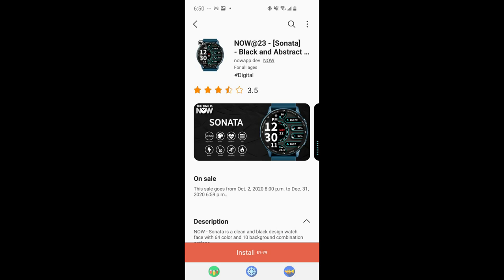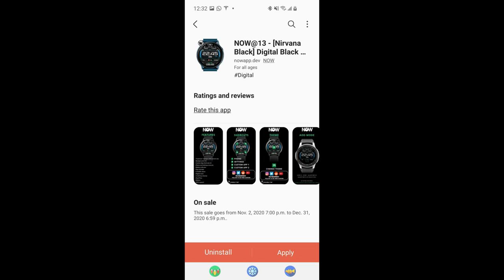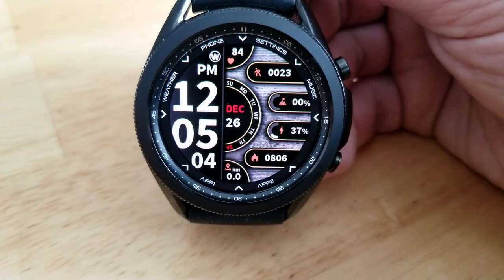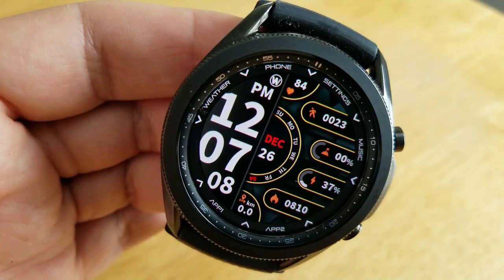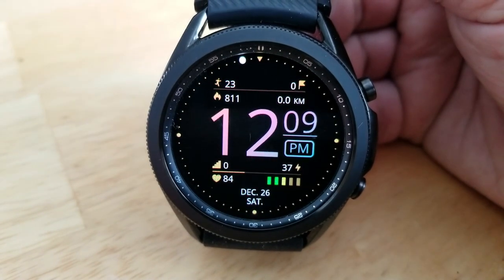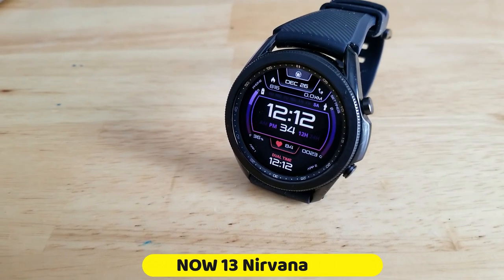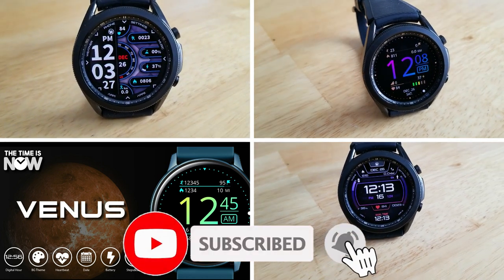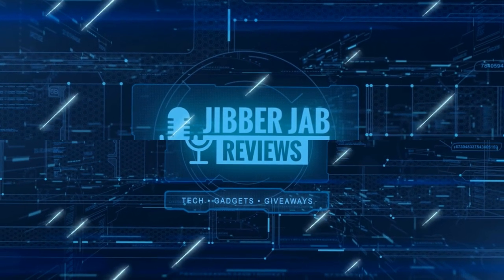Limited Time Freebies! Hurry! Samsung Galaxy Watch 3 Watch Faces - Jibber Jab Reviews!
Grab these watch faces for FREE for a limited time!  Offer expires Dec 31st!

Samsung Watchfaces
Smartwatch